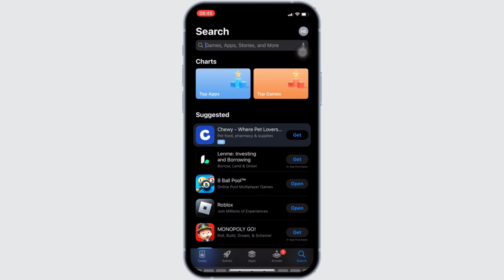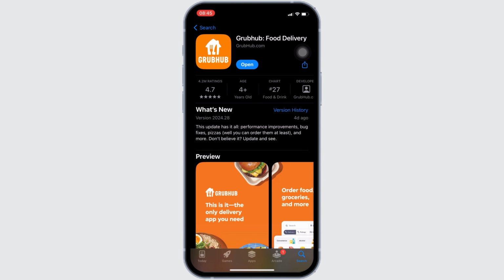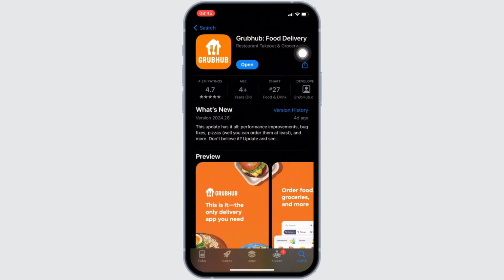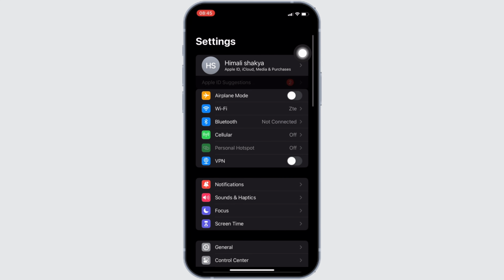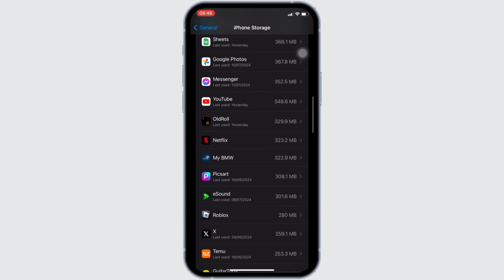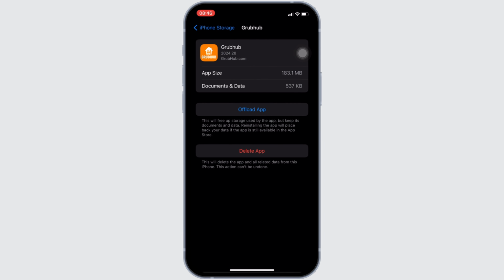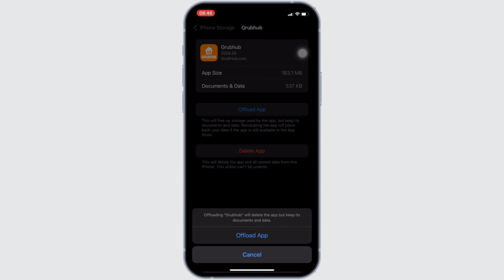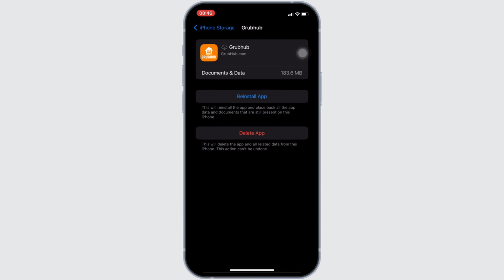How To Fix Grubhub App Not Working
Grubhub App Not Working: How to Fix | Step-by-Step Solutions | 2024 Guide

Having trouble with your Grubhub app? This video provides a detailed, step-by-step guide to troubleshoot and resolve common issues that might be preventing the Grubhub app from working properly, ensuring you can continue to order and enjoy your favorite meals without interruptions.

Timestamps:
0:00 - Introduction
0:05 - Steps to fix issues with the Grubhub app

Key points covered in the video:

Contact Grubhub support if all else fails.

Follow these steps to resolve any issues with your Grubhub app, ensuring you can enjoy seamless functionality and uninterrupted access to food delivery services.